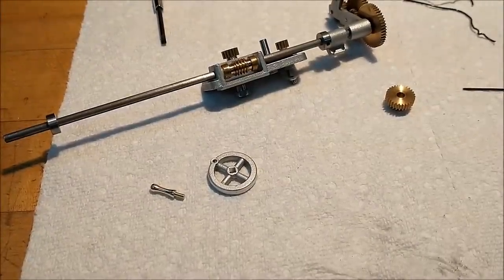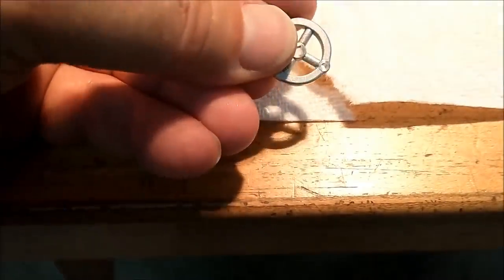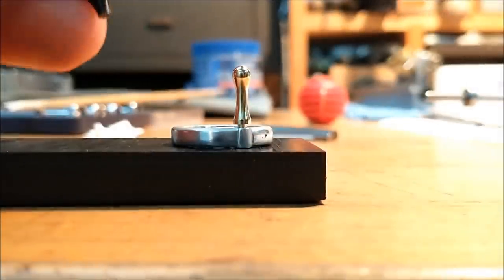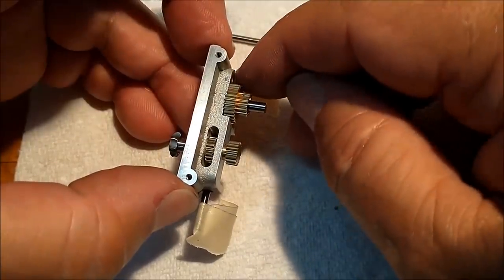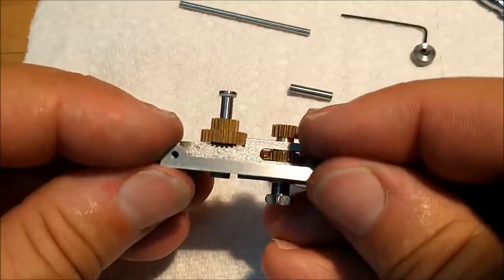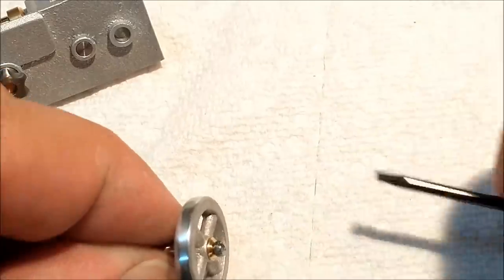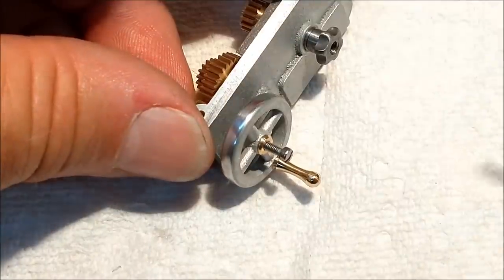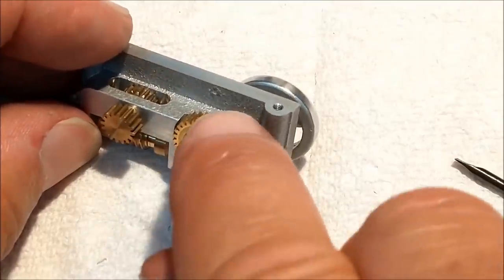Miniature Parts That Look Life Size ! Take a look !!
While assembling what is possibly one of the world's smallest functional engine lathes, I use a trick to shrink a hole and secure some delicate parts. I thought you might like to see the technique. Take a Look !!